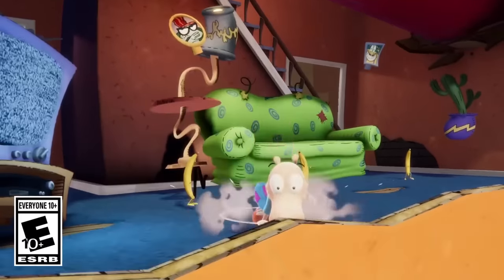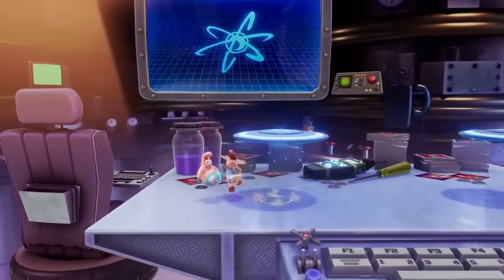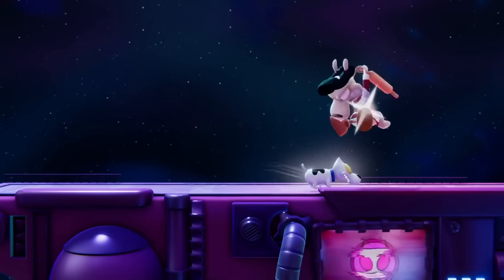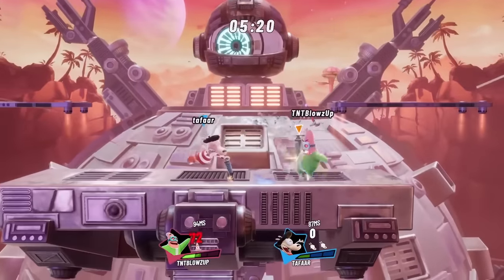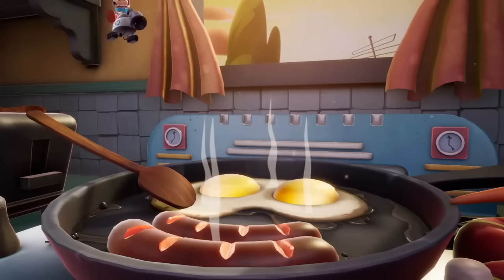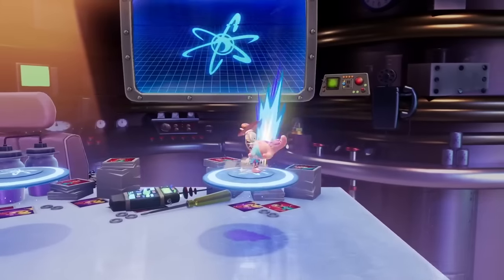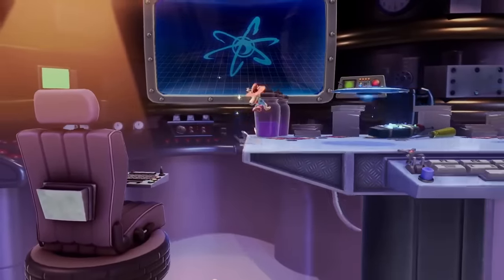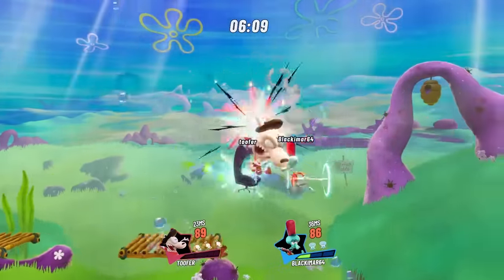Nickelodeon All-Star Brawl 2 - Official Rocko Gameplay Trailer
Rocko makes a return in the fighting game Nickelodeon All-Star Brawl 2. Check out the trailer to see this wallaby from Rocko's Modern Life in action and learn about the character's abilities. Nickelodeon All-Star Brawl 2 will be available on PlayStation 4, PlayStation 5, Xbox One, Xbox Series X/S, Nintendo Switch, and PC on November 7, 2023.